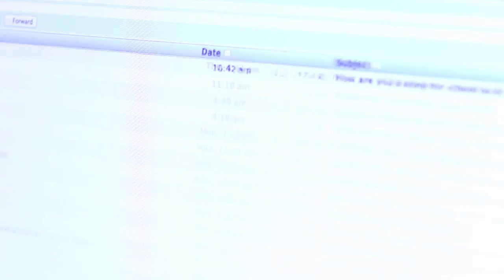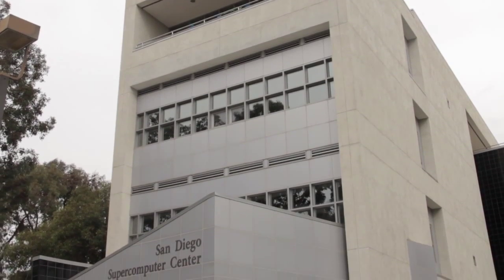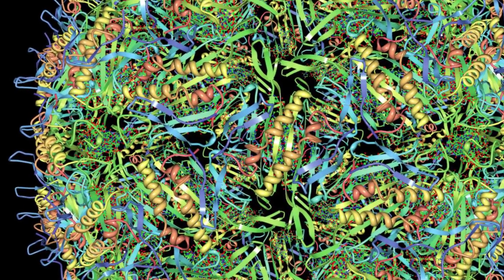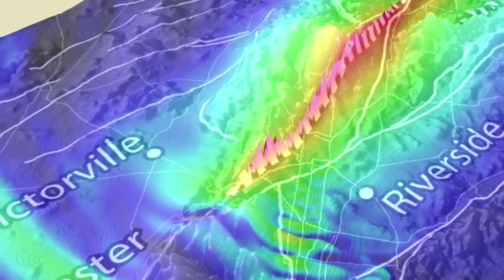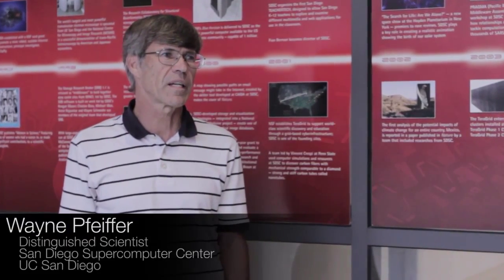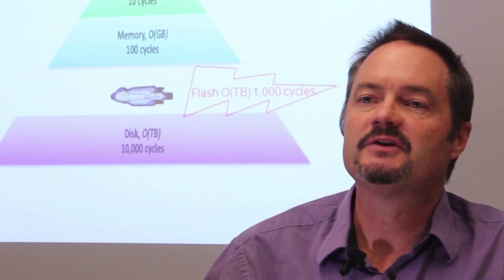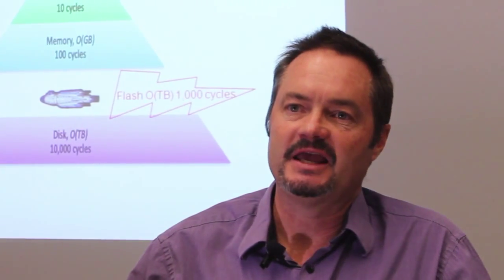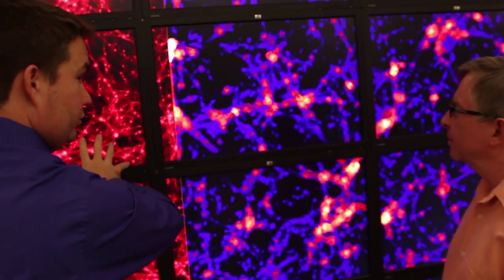SDSC's Gordon Supercomputer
Gordon entered production at SDSC in the first quarter of 2012, deploying a vast amount of flash storage to help speed solutions now hamstrung by the slower bandwidths and higher latencies of traditional hard disks.